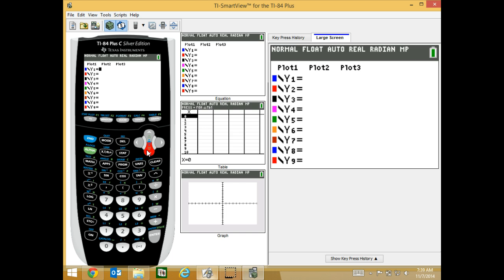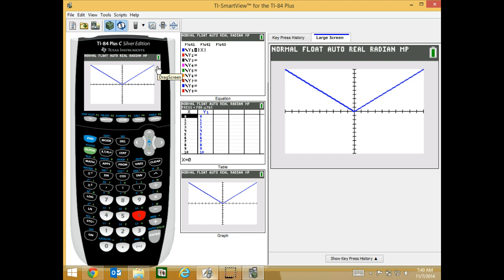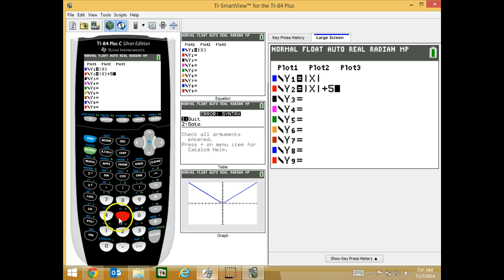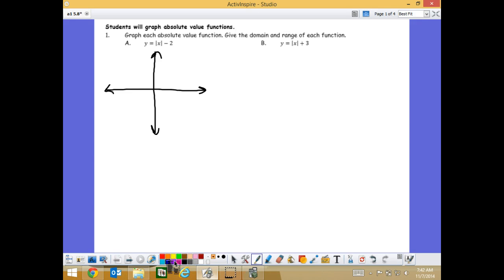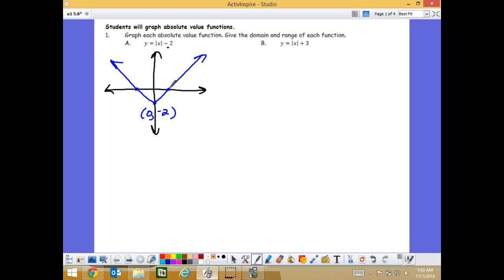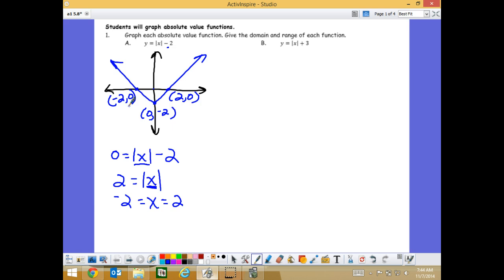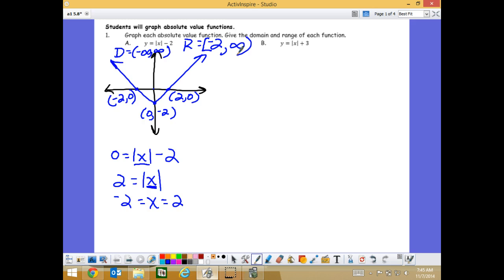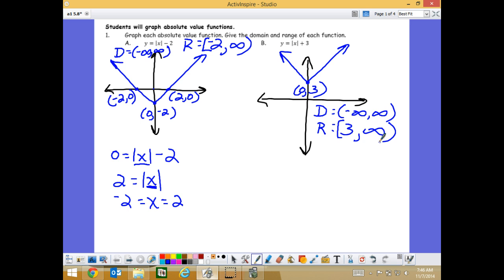Vertical Translations to the Absolute Value Function